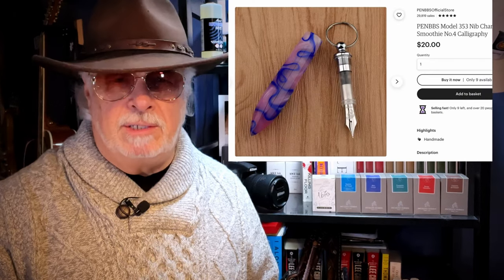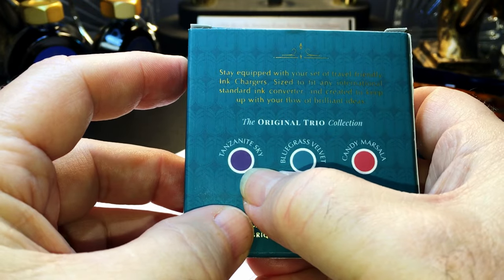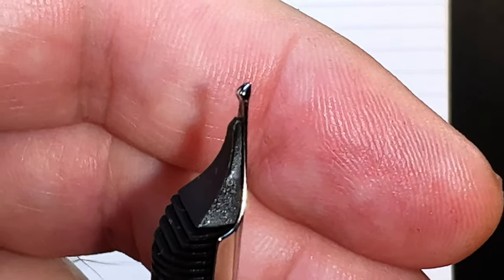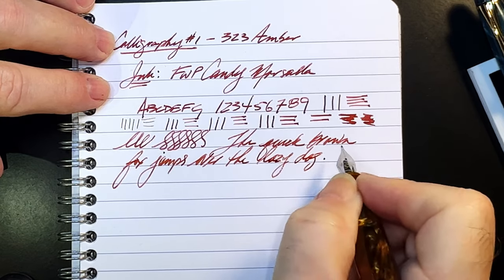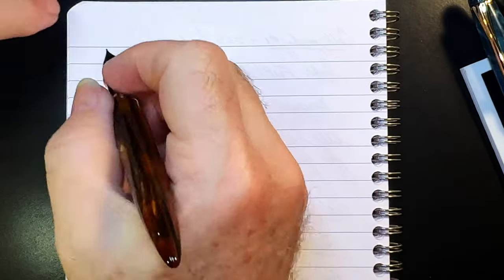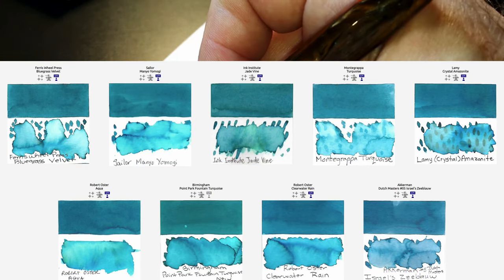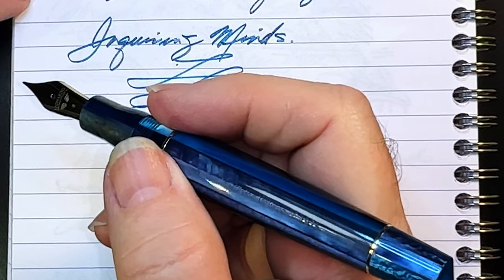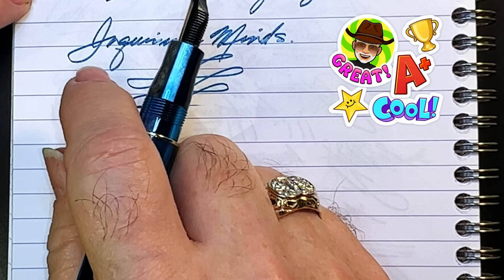PenBBS Calligraphy Nibs vs Kaigelu Long Blades and Architects 2022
This is not a pen review. It is more of a demonstration of some of the new Calligraphy nibs available from Penbbs. I have four different types (one 14k gold) and compare them to a Kaigelu Long Blade steel architect-style nib, a Bobby Calligraphy nib and a custom architect nib made by Jack Hernandez.

Links:
Daniel Chang's Google Doc on the various Penbbs Calligraphy Nibs:

Etsy Shop for "Ink Buddy" Items:

Chapters:
Start 0:00
Introduction 0:19
Penbbs Kaigelu and Architects 2:32
Ferris Wheel Press Inks 3:30
FWP Carousel Pen 4:12
Calligraphy #1 4:38
Calligraphy #2 7:23
Calligraphy #7 9:51
Calligraphy #8 14k 12:27
Kaigelu Long Blade 15:47
Bobby Calligraphy 17:24
Custom Architect 19:30